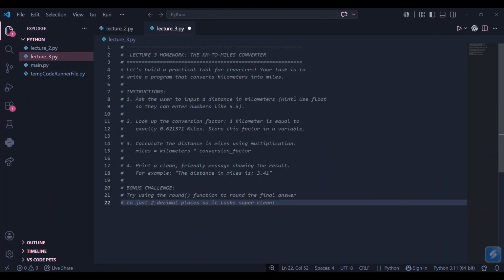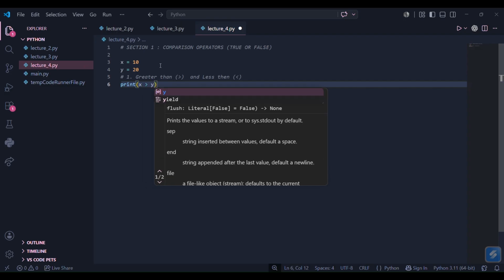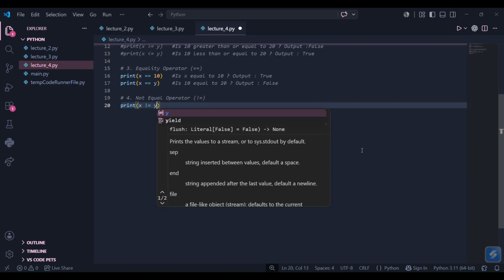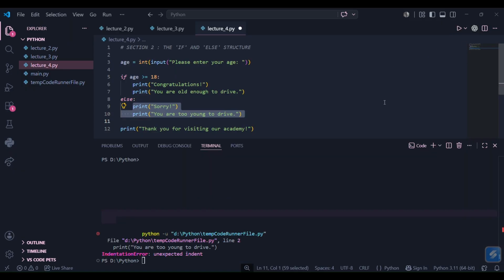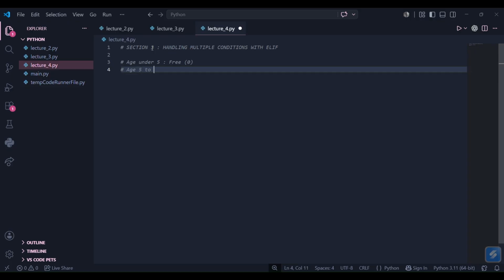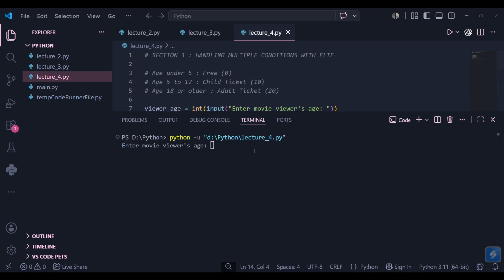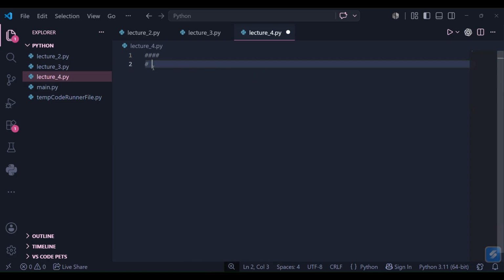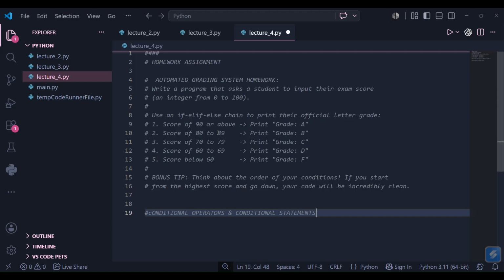Lecture 4 | conditional operators & statements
All about conditional operators and if-elif-else